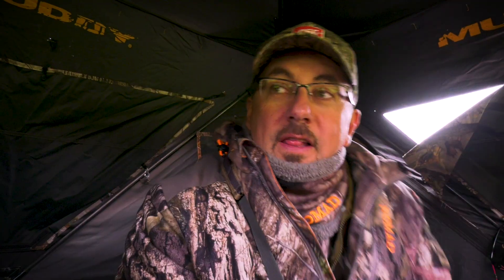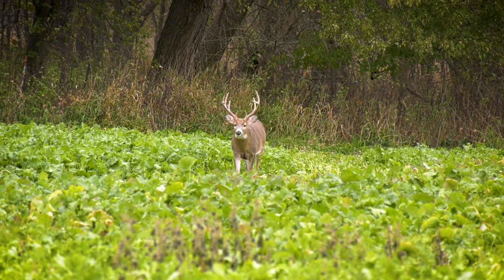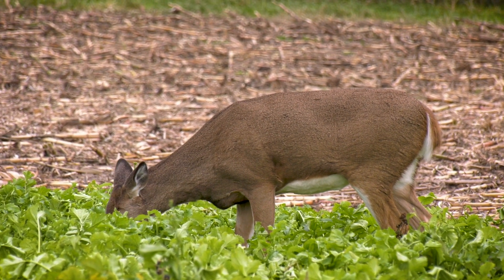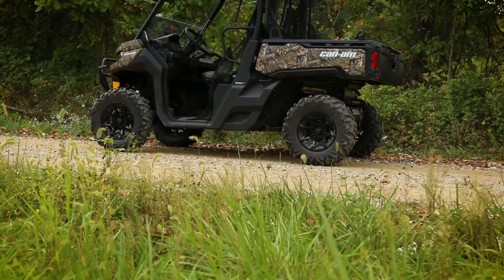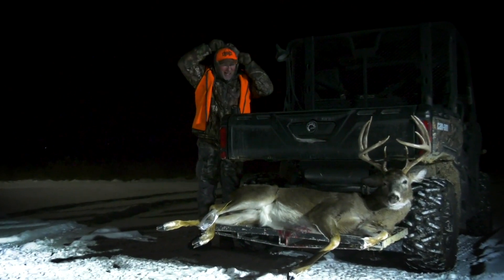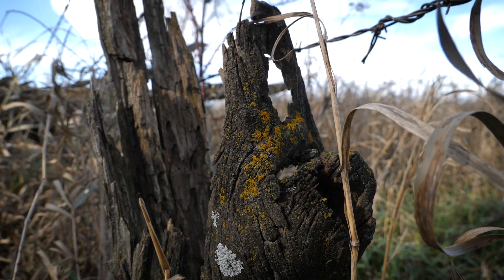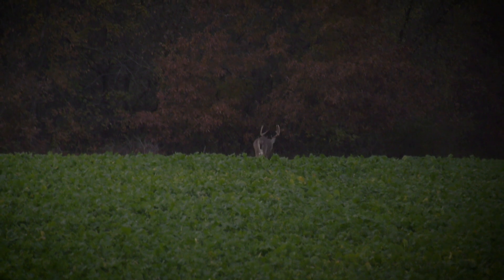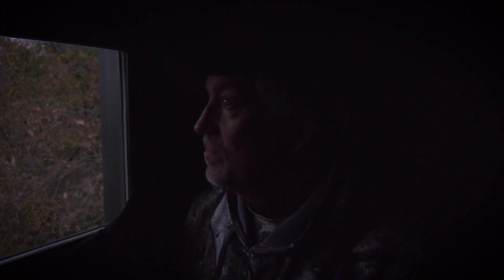Highly Anticipated BIG BUCK Movement! - The Cutting Room Floor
Get ahead of your Game with DeerCast available on iOS and Android devices August 28, 2018